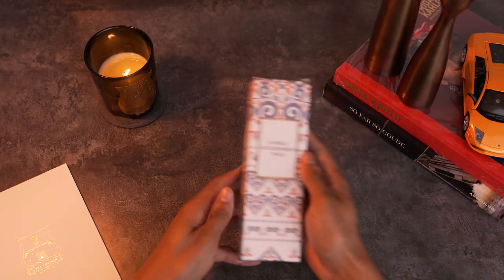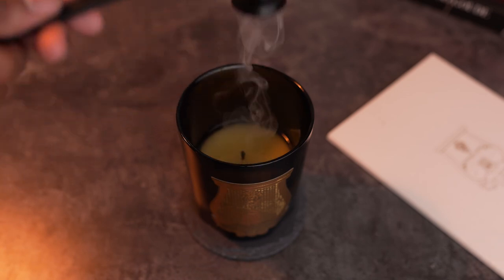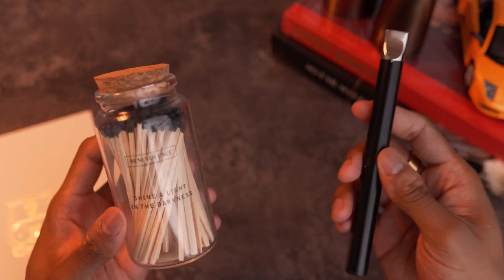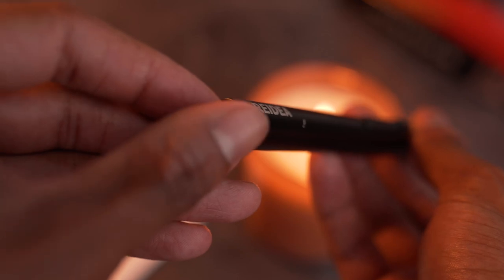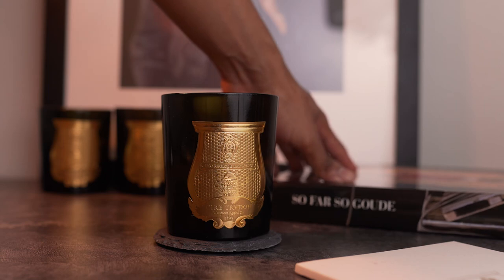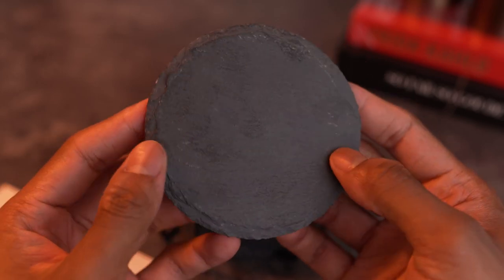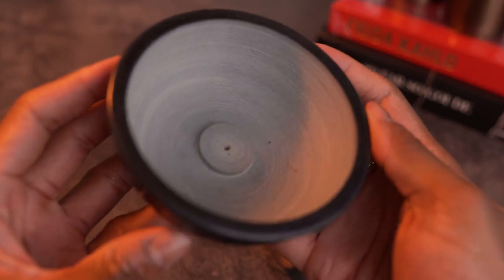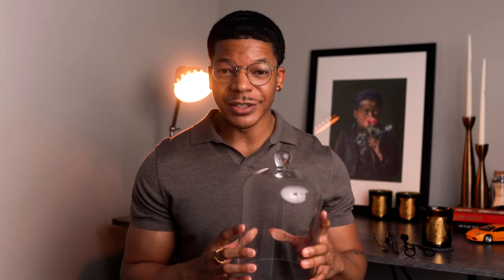AFFORDABLE Candle Accessories From Amazon You NEED!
Candle maintenance is a real thing! The tools I use for the upkeep of my luxury candles makes life a little easier! In this video I will tell you about a few candle accessories I've been using for years to help maintain my luxury candle collection.